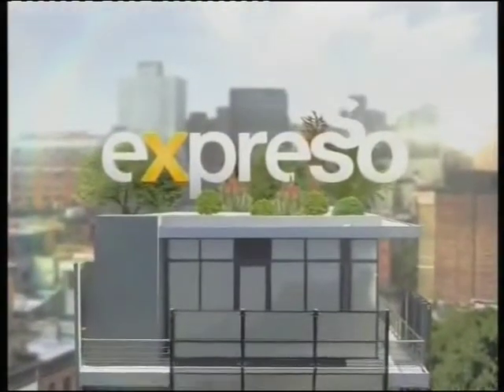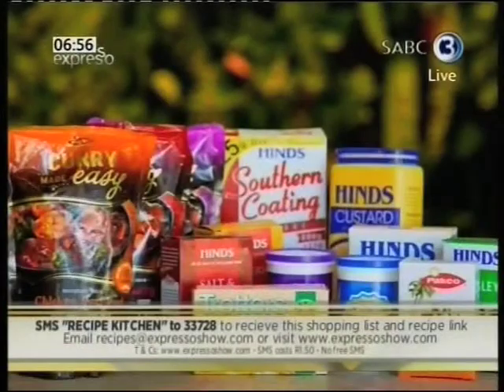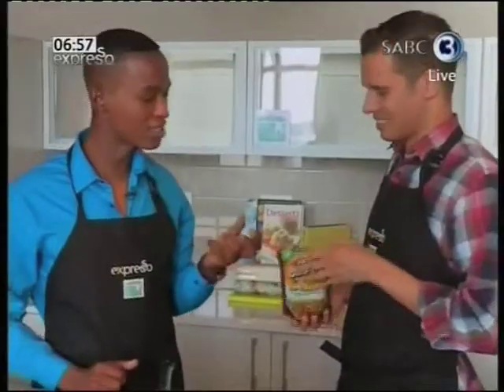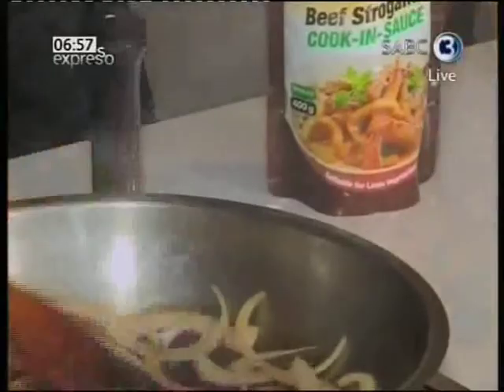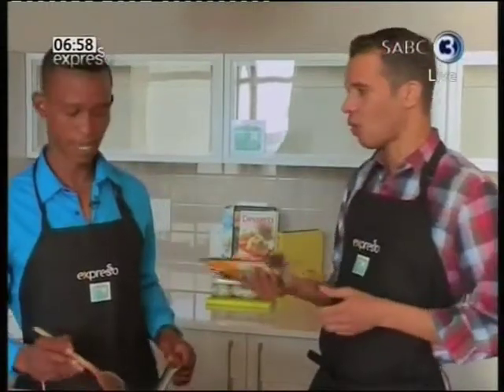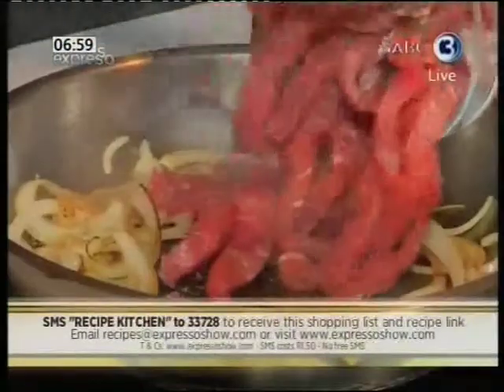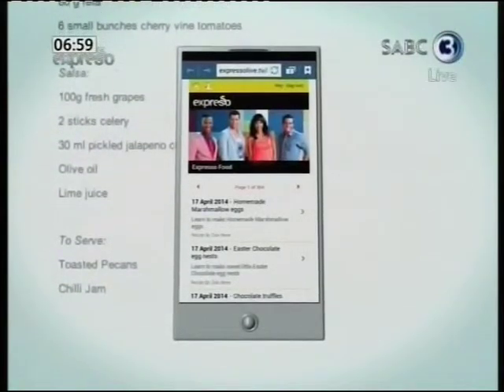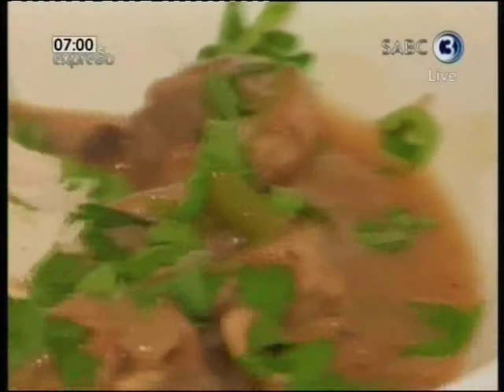Recipe - One Pot Wonders (2 June 2014)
To soften up the Monday blues we're cooking up One Pot Wonders tomorrow including beef stroganoff.